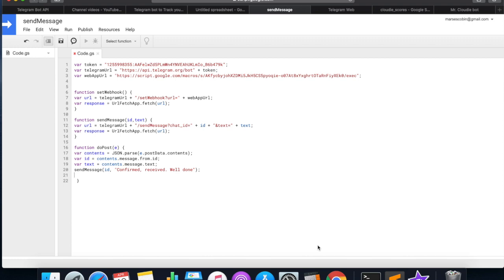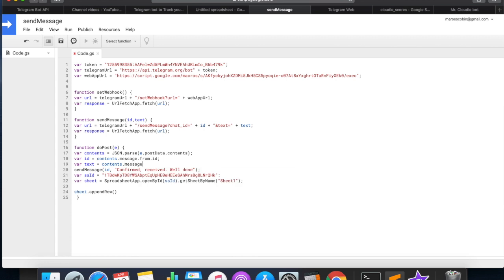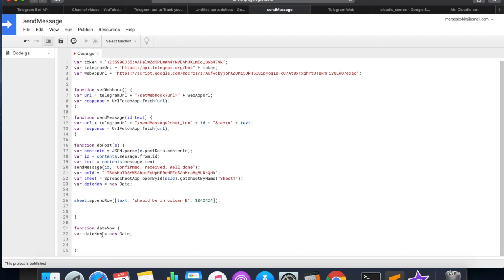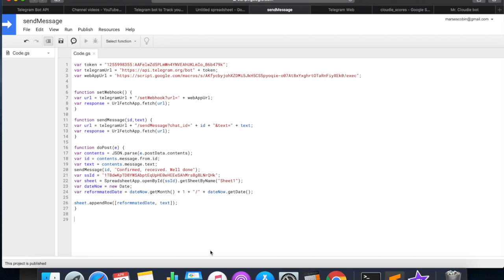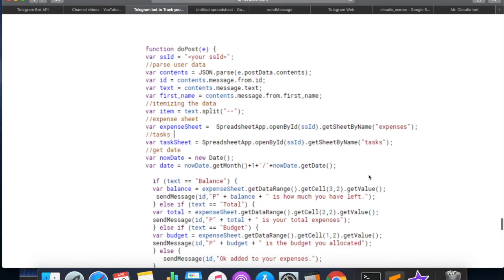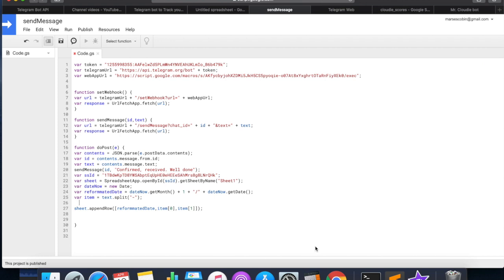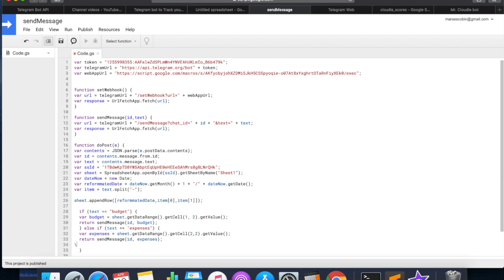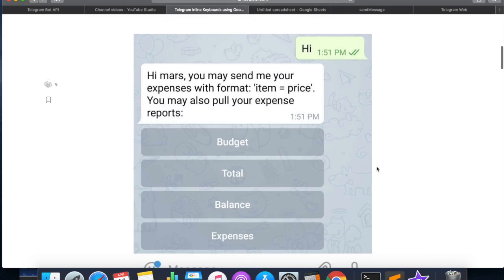How to create a Telegram Bot that interacts with a spreadsheet (Part 2 of 3)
EDIT: I wrote about a more in depth tutorial on how storing and pulling messages to and from Google Sheets work (I created a Trivia Bot to demo)

Part 1: Creating a telegram bot
Part 2: Getting our bot to place values inside a cell in a Spreadsheet and getting the sheet to send back values to our bot when we send in some key words
Part 3: Creating inline keyboard inside our bot so we won't need to send in keywords but instead, just press buttons

Mainly dedicate this tutorial to everyone who's been reaching out to me about my Medium post. I hope this helps! And if there are technical concepts in this video that you think you can explain better to your fellow viewers, please share in the comments. It would be much appreciated :)